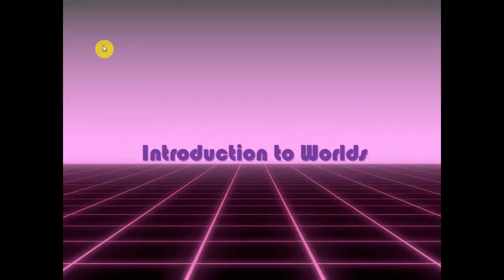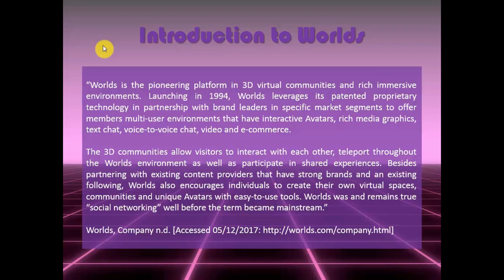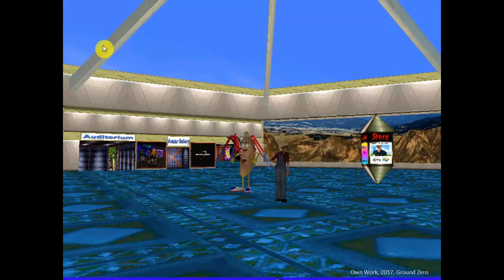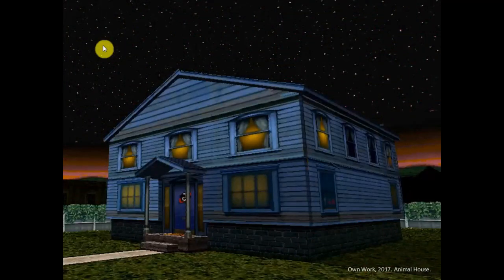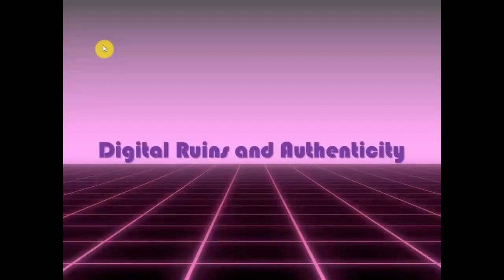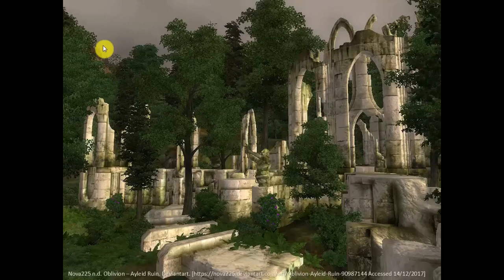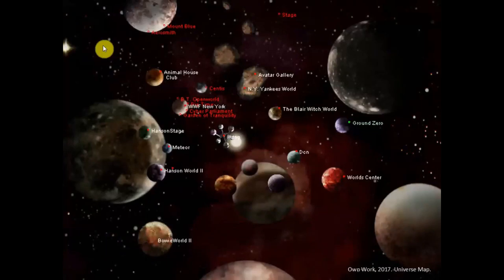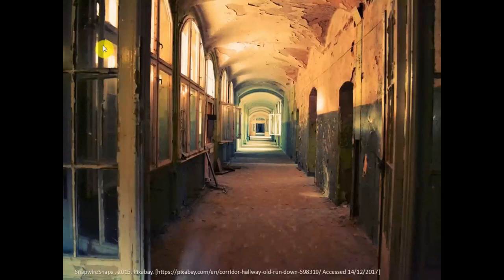Worlds.net – The Digital Ruins of an Online Chatroom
The digital world is often one that is assumed to be fixed and unchanging. Once created, virtual representations of spaces will normally only change through deliberate intervention or simply vanish out of existence. There is little process of natural decay in the digital world. What ruins do exist are fixed examples, designed to be so, much like follies of 18th century landscape gardening. However, there can be exceptions to this rule, and the 3D online virtual chat room Worlds.net can be seen to be an example of this.
Worlds.net was launched in 1994 and its servers still run till this day. Its unique method of construction and its surprising longevity has created a process of decay and disintegration that could be argued to be akin to the real-world process of ruination. This process has in turn changed the meanings ascribed to this space and created a host of folklore and urban legends attributed to it. Though mostly abandoned, it has experienced an increase in popularity amongst amateur digital and video game archaeologists who have attempted to explore, archive and even recreate aspects of this remarkable virtual space.

Fred Craig (University of Manchester)